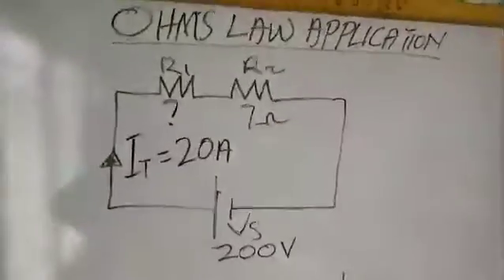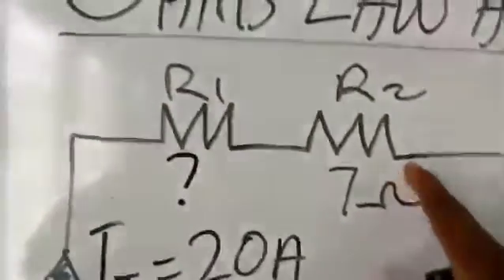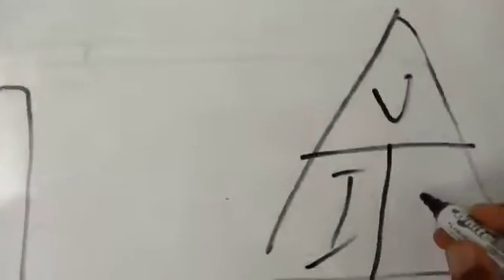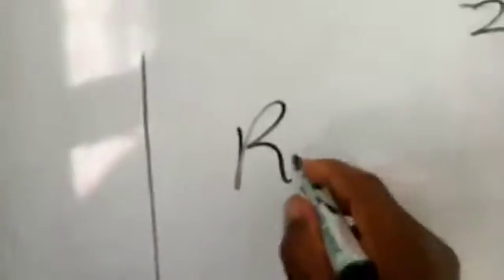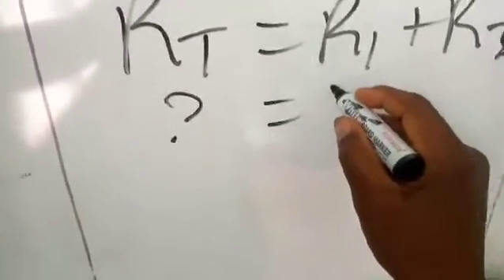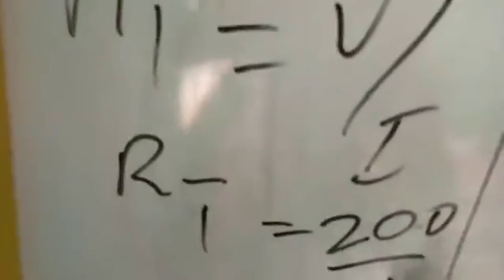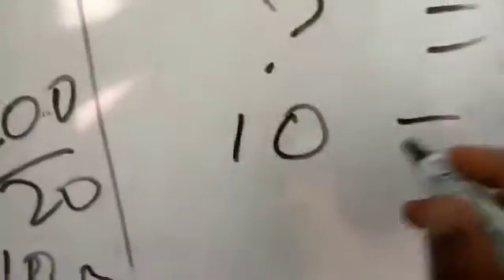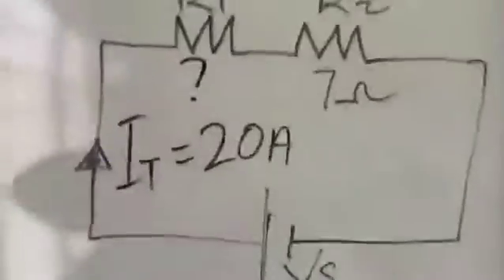Find the UNKNOWN Resistor Value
How to find R1, if R2 is given, total current and voltage also given(SERIES CALCULATION USING OHMS LAW APPLICATION)